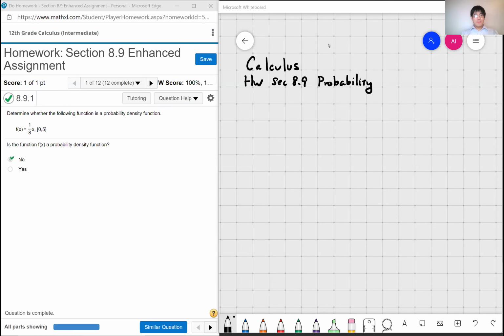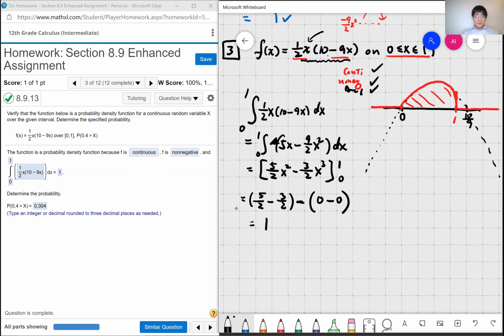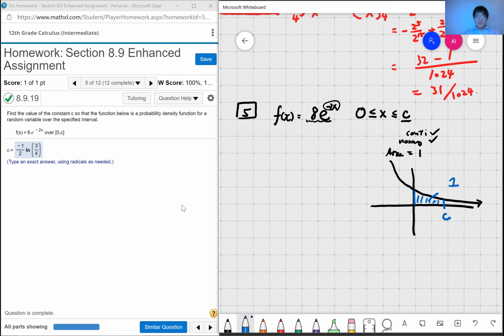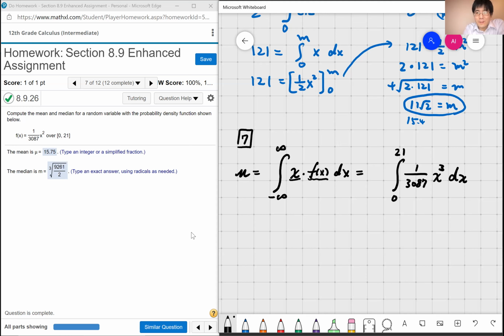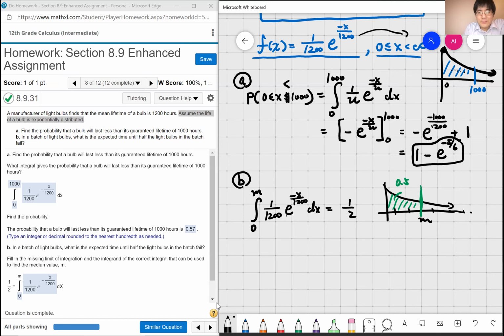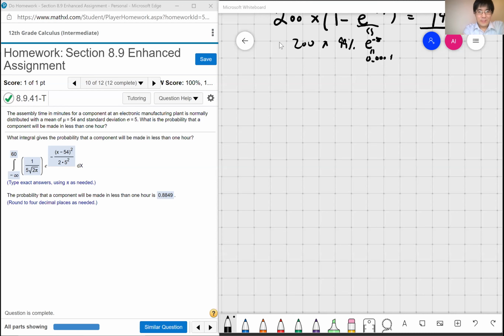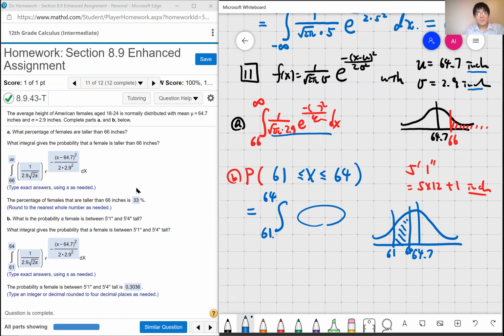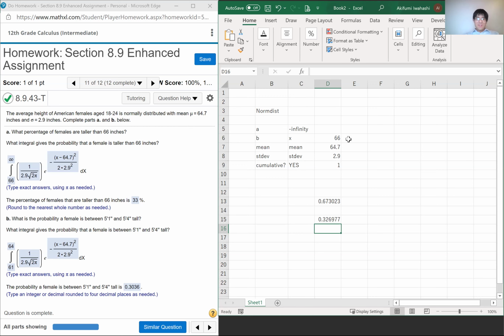Pearson Calculus Hw Sec 8.9 Probability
Pearson
Calculus Hw Sec 8.9
Probability
Probability Density Function.
Exponential Decreasing Functions.
Normal Distribution.